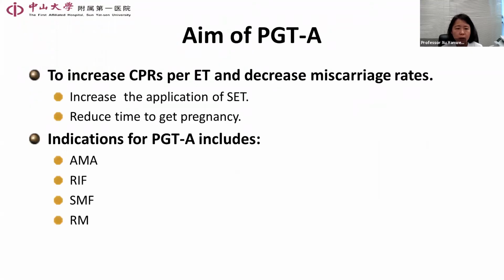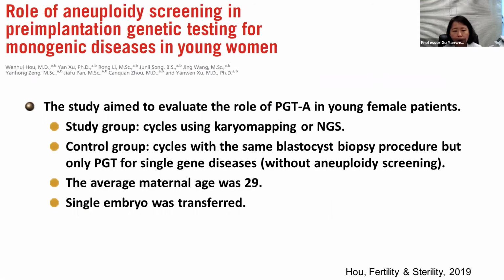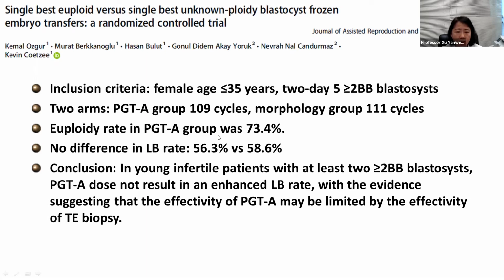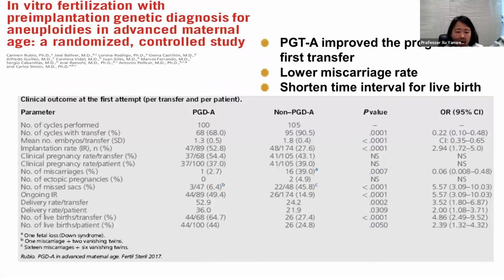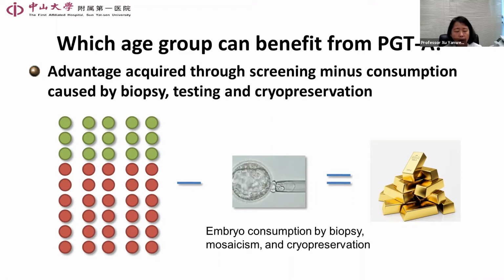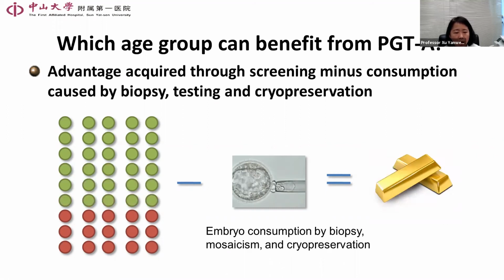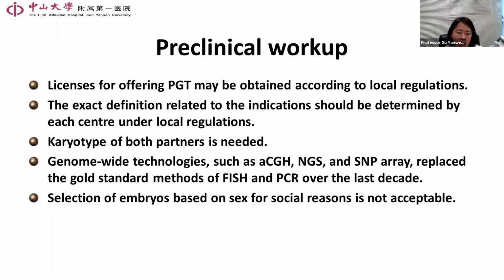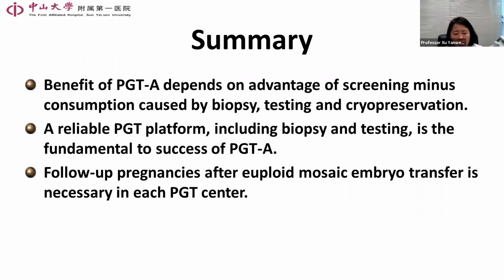(ASPIRE Webinar) Using PGT-A Wisely – When and How? (Professor Yanwen Xu)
PGT-A: Part 1

Lecture title: Using PGT-A Wisely – When and How?

Speaker:
Professor Yanwen Xu
Guangzhou, China
Vice Chairman of Society of Reproductive Medicine in Guangdong Province

Live forum session: Sat, 7 November 2020 at 3pm (GMT+8)
Session moderated by Professor Atsushi Tanaka (Fukuoka, Japan)

Registration for live forum session is open. Register by 6 November 2020.

Agenda
1) Are Aneuploidy Rates Affected by ART Practice?
Speaker: Dr. Santiago Munné (Madrid, Spain)

2) Using PGT-A Wisely – When and How?
Speaker: Professor Yanwen Xu (Guangzhou, China)